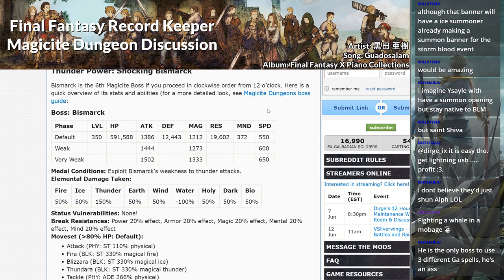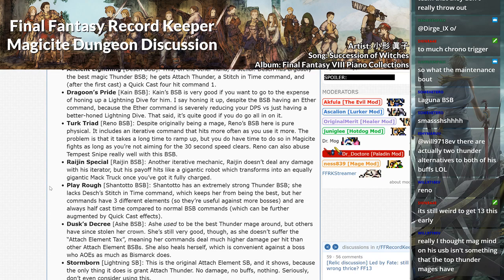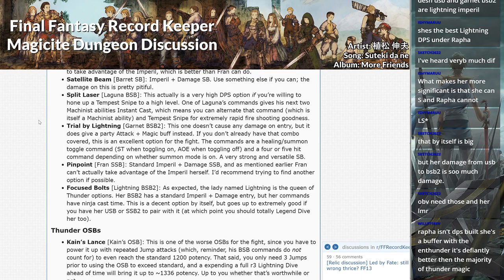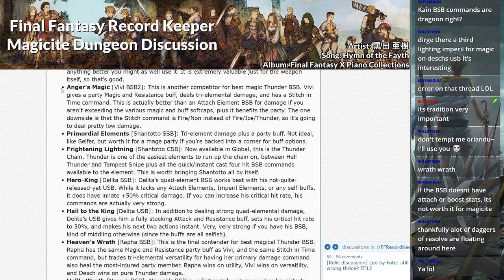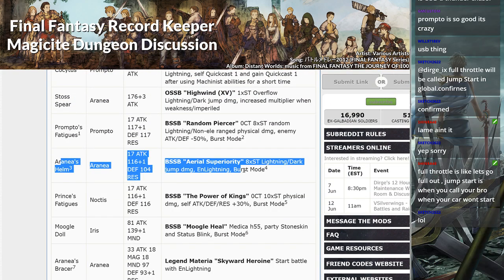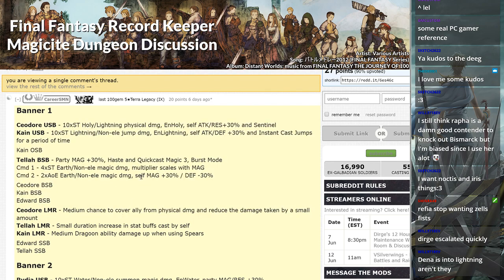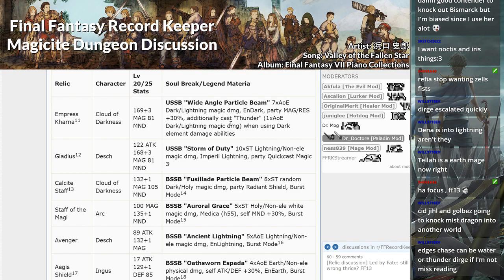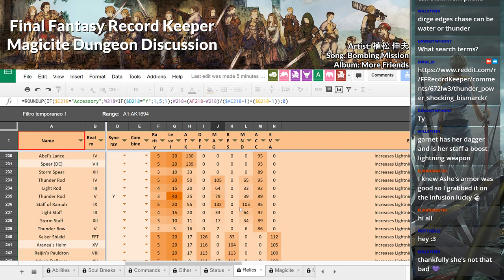[FFRK] Lightning Element Magicite Preview (Bismarck)